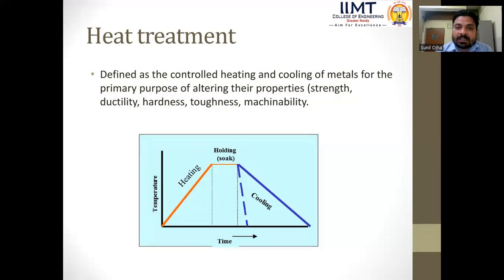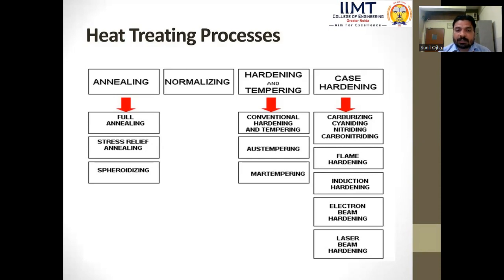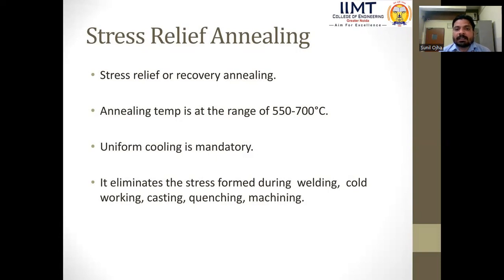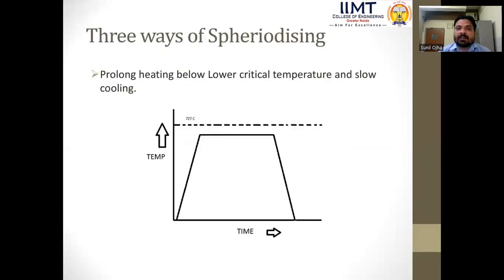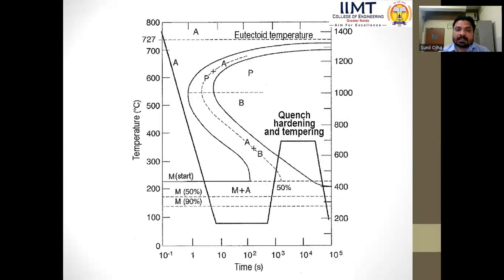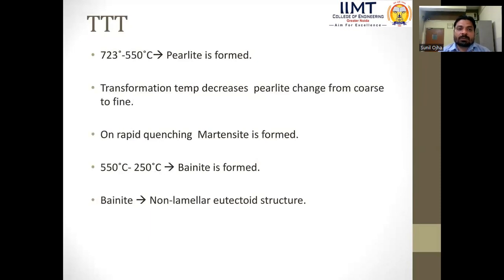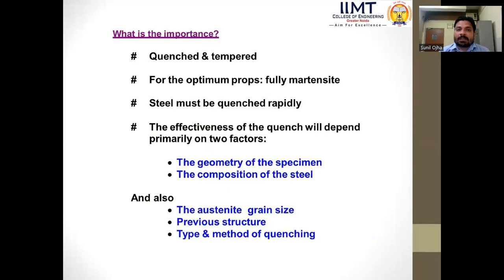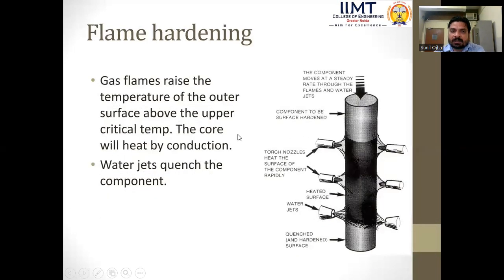Heat Treatment Process | B Tech Mechanical Engineering | IIMT Group of Colleges, Greater Noida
Lecture on "Heat Treatment Process" by Mr. Sunil Kumar Ojha, Assistant Professor, Department of Mechanical Engineering, IIMT College of Engineering, Greater Noida.